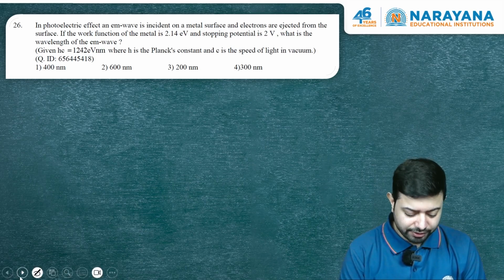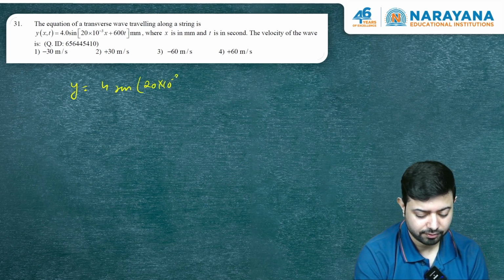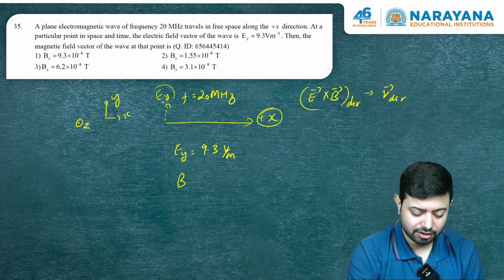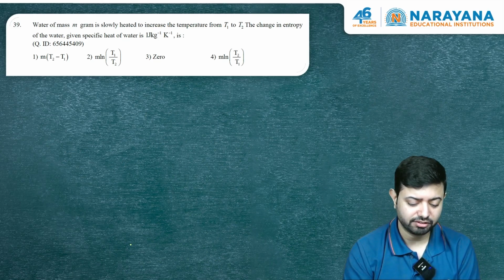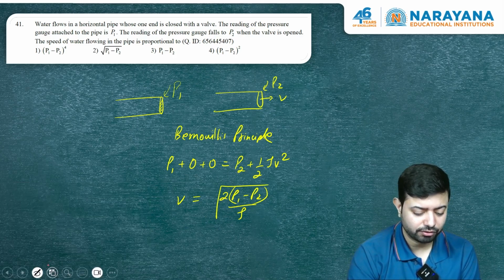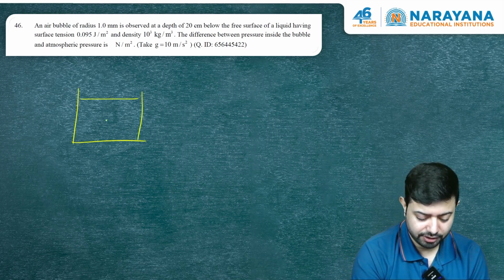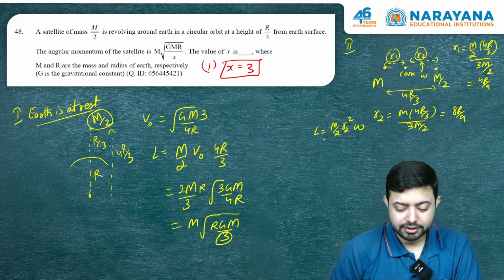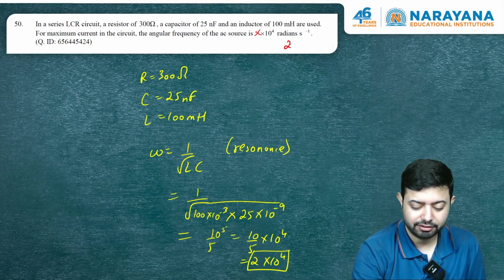JEE Main 2025 Session 1 : Physics Key & Solutions | 23rd January-Shift 2